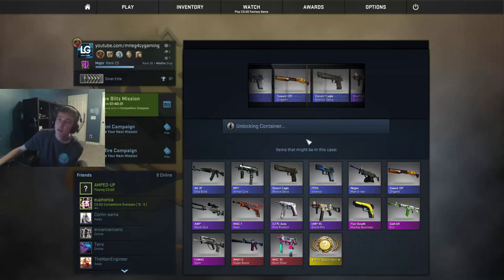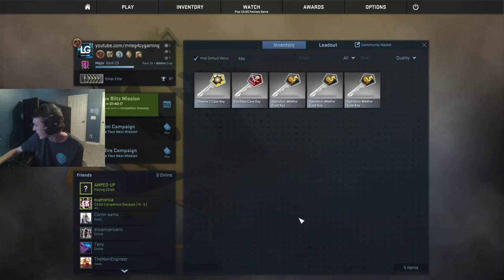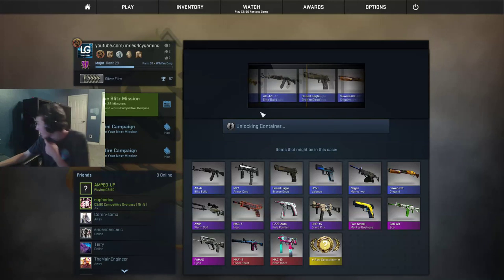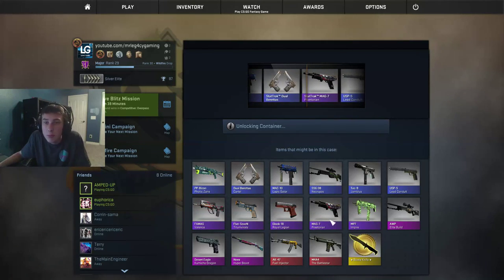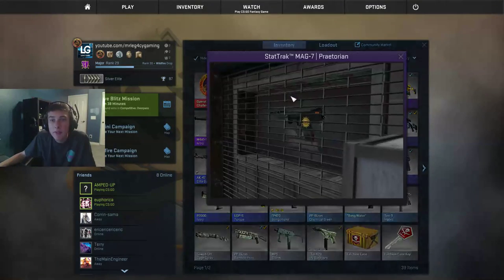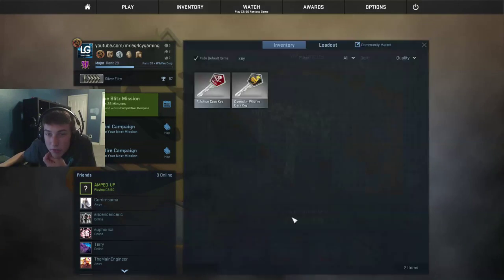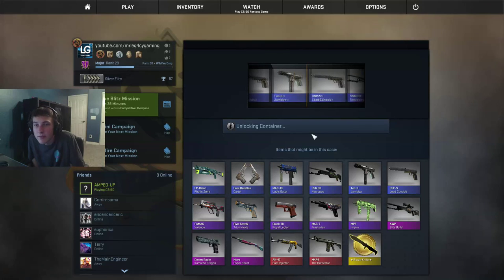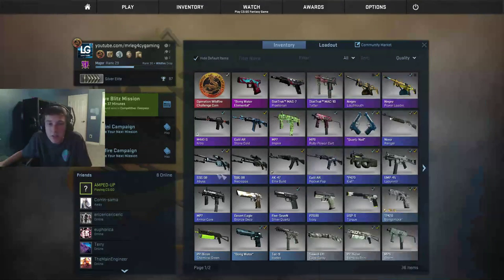CS:GO Case Opening!!